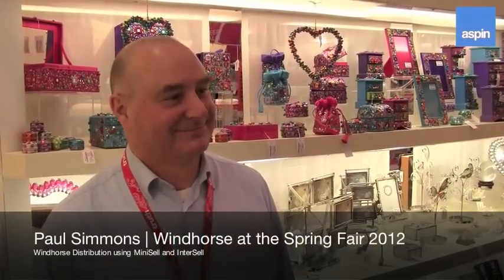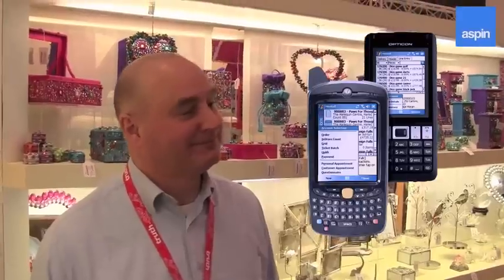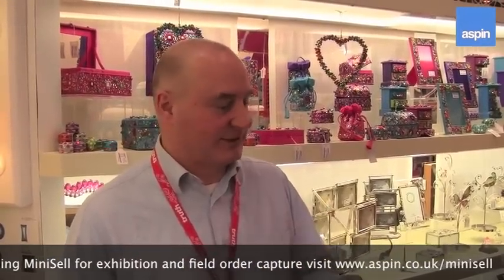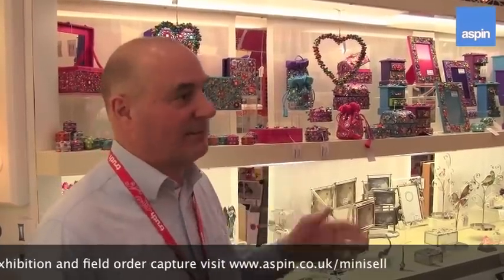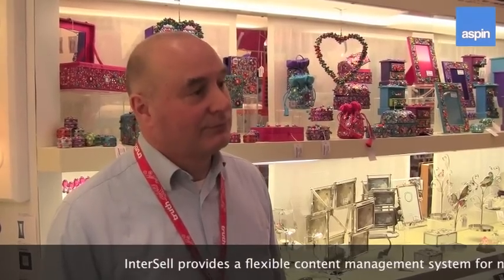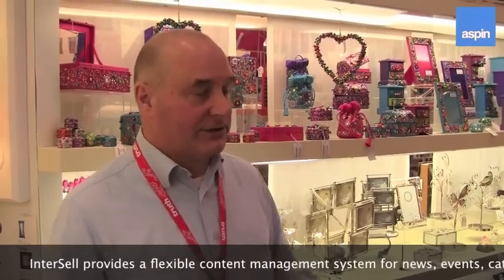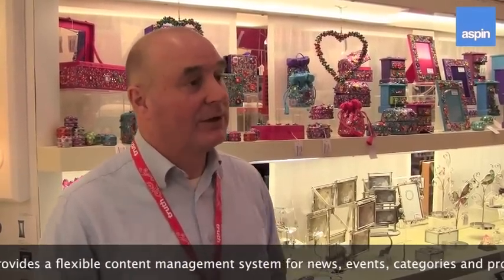Windhorse at the Spring Fair 2012 | Using MiniSell and InterSell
This video features Paul Simmons from Windhorse talking about using MiniSell field sales and exhibition order capture software for Windows Mobile and InterSell trade eCommerce for UK and oversees custoemrs to order online.